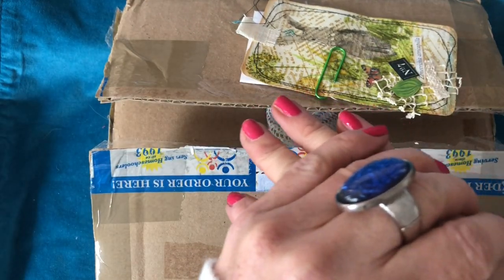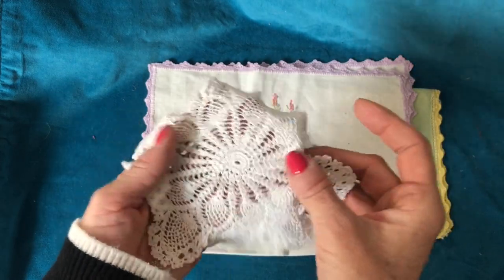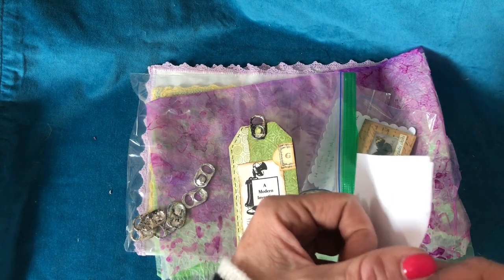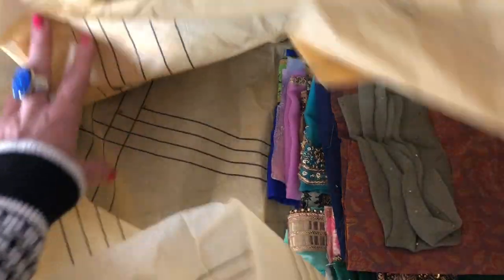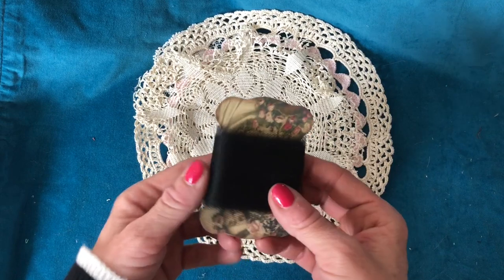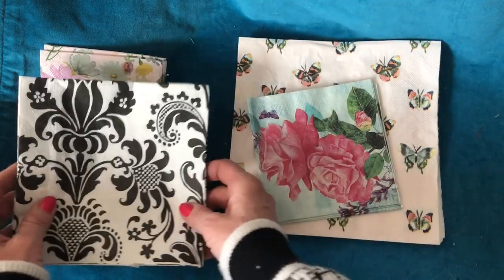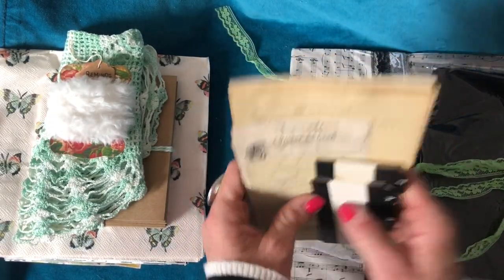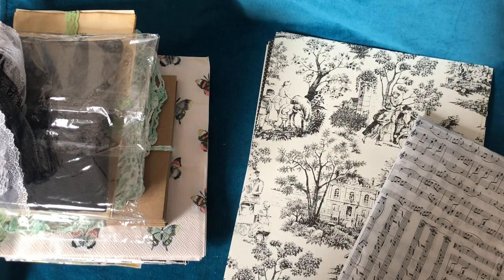Junk Journal Happy Mail Share - From Laura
I am feeling so super blessed to have received this beautiful happy mail from the very kind and generous Laura. Thank you so much Laura, I love everything you sent so very much, and especially your beautiful tag. Thank you, Tinax

Useful Links:
My Etsy shop

200gsm Smooth Paper for Printing from Inkjet Printer - beautiful qulity prints
Bosch Hot Glue Gun
1.5 inch large Book Rings - perfect for chunky ring bound journals
Tim Holtz Vintage Photo Distress Ink
HP 6950 Printer - Instant Ink Compatible